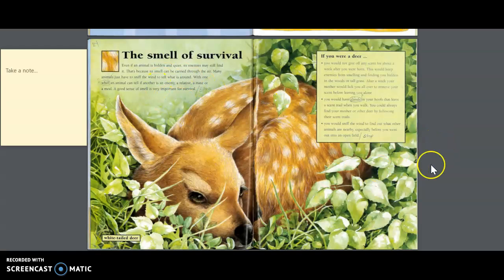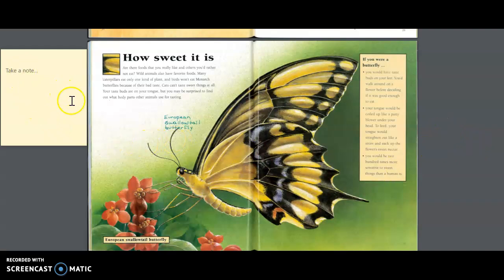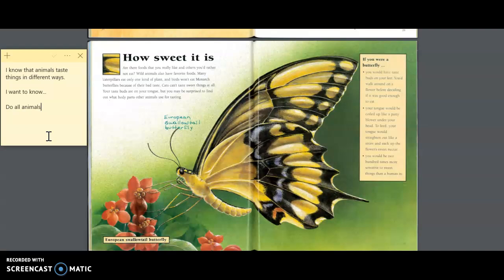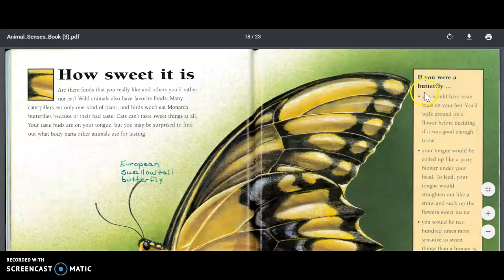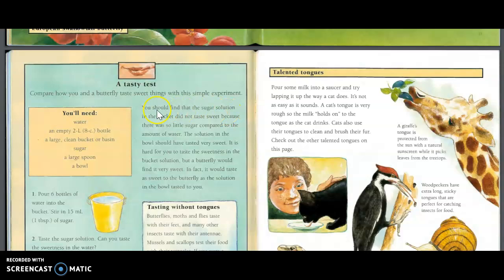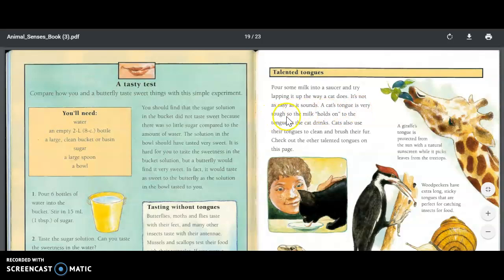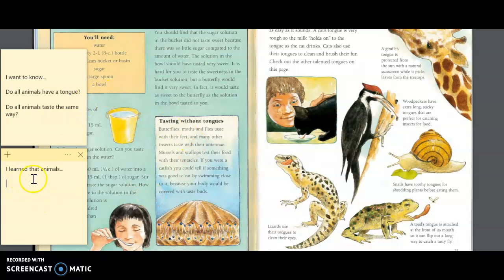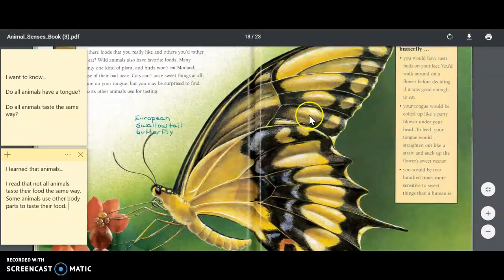Recorded Lesson for Wednesday